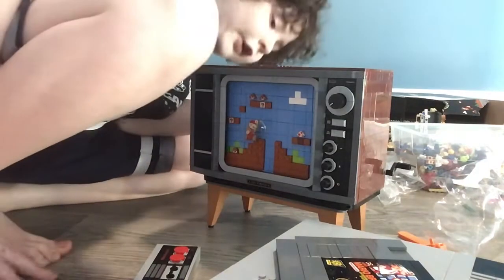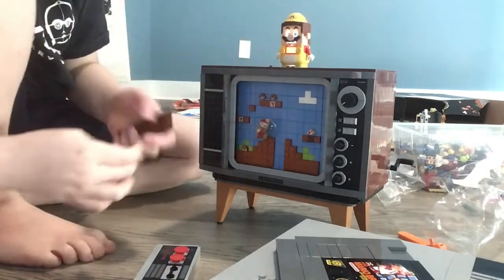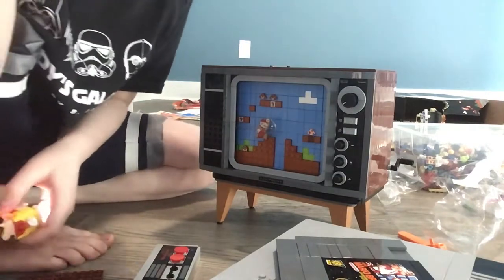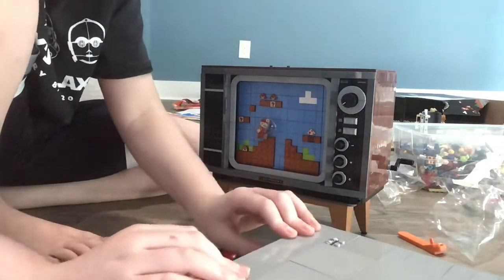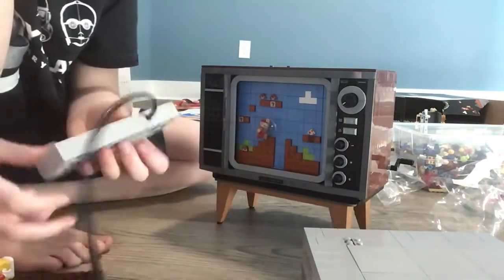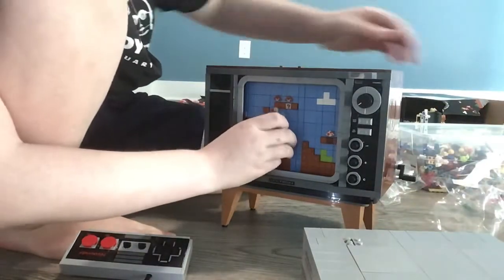building the lego nes super lego mario set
it took me 3 days